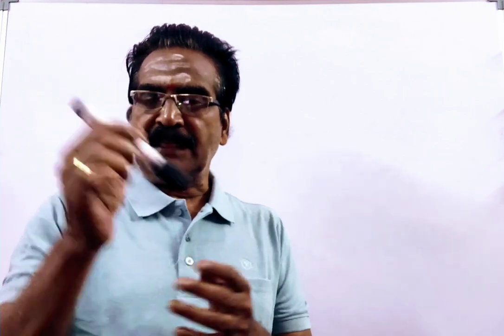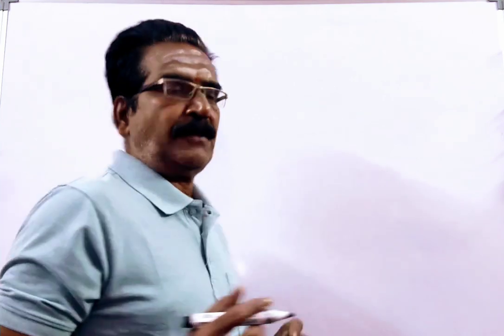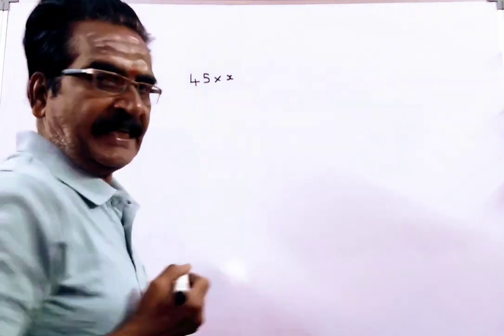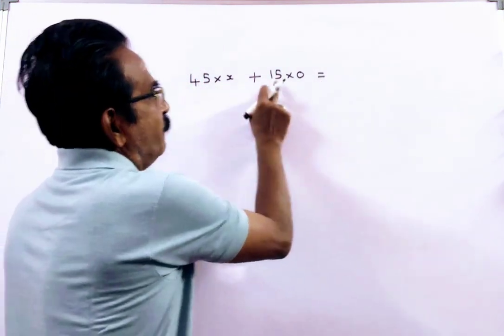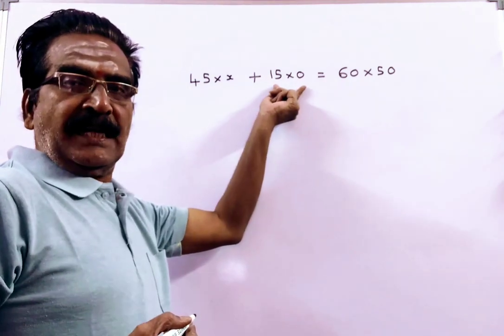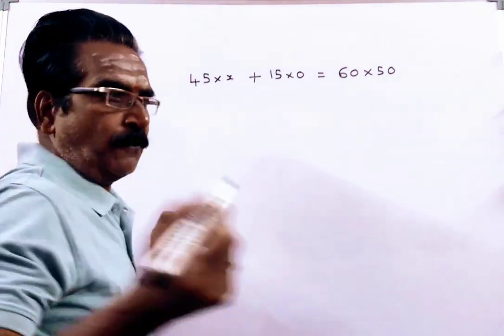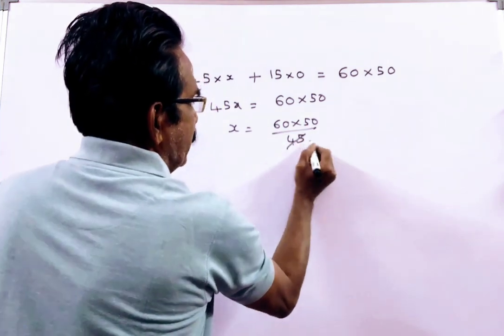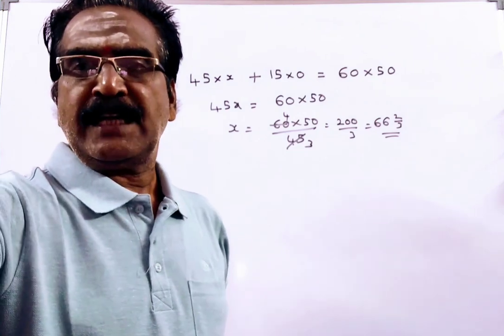A milkman bought 45 liters of milk and mixed 15 liters of water in it. If the price per liter of the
A milkman bought 45 liters of milk and mixed 15 liters of water in it. If the price per liter of the mixture becomes ₹50, then what is the cost price of the milk per liter? (water is available free of cost)